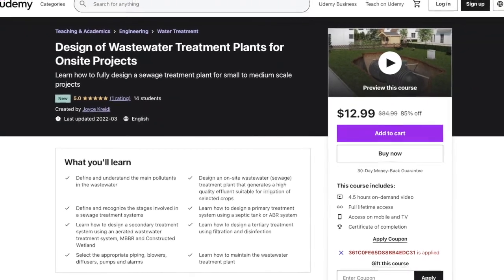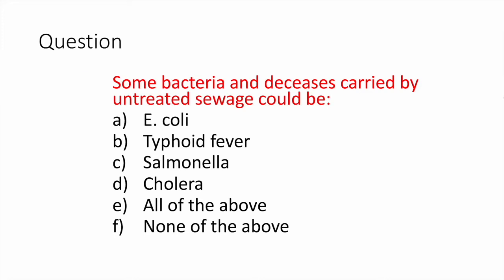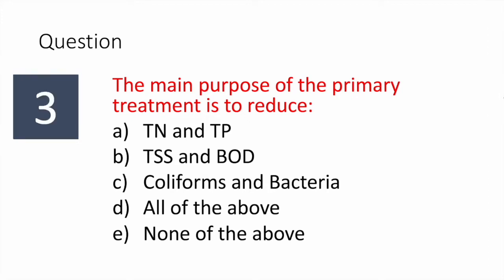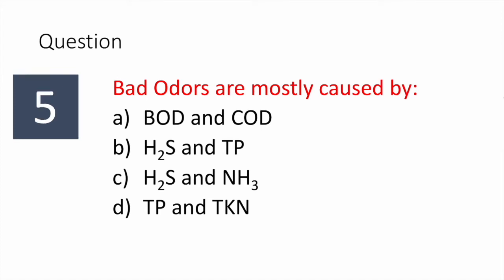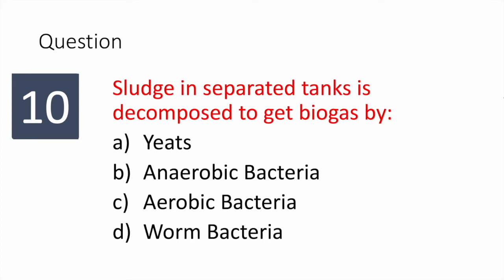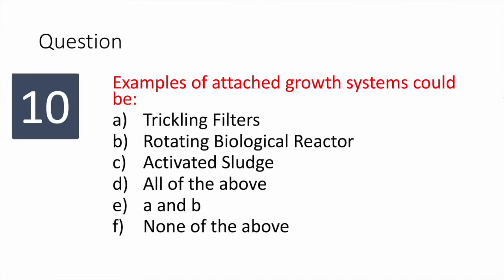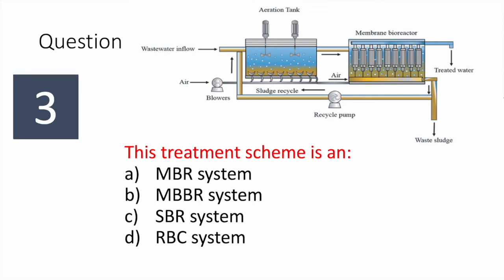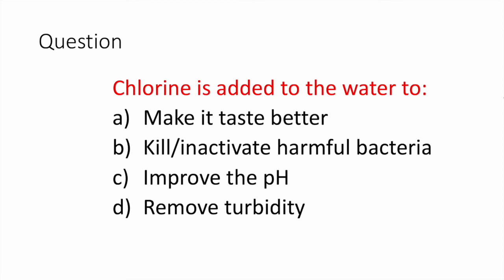Test your Knowledge: Wastewater MCQ with Answers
To support this YouTube channel

Multiple Choice Questions (MCQ) about wastewater and sewage treatment systems and components with Answers